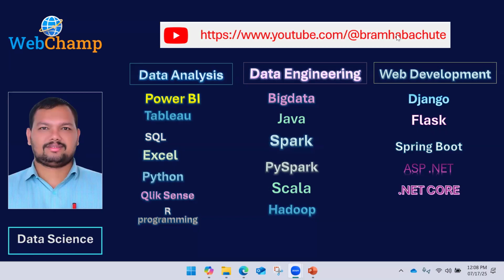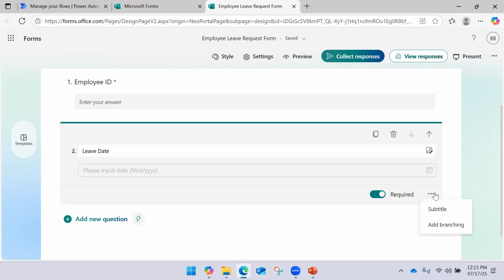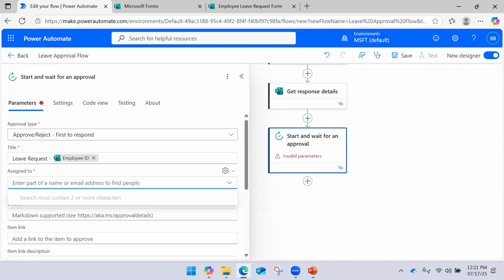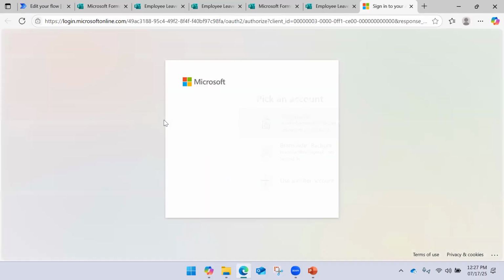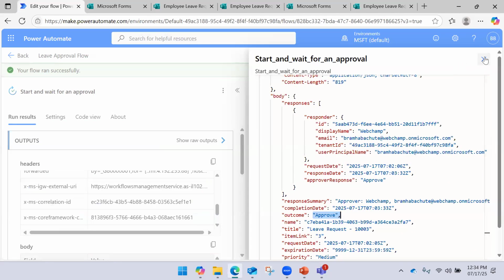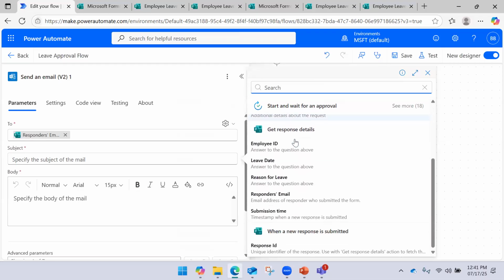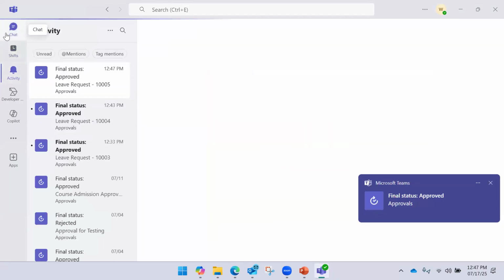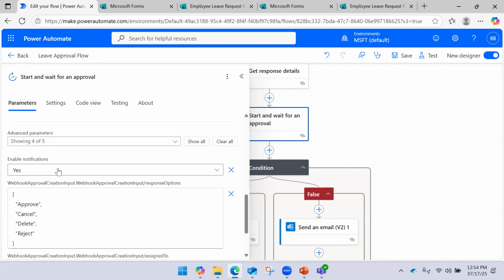Power Automate 12: Create an Approval Flow in Power Automate | Types of Approvals in Power Automate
Create an Approval Flow in Power Automate | Types of Approvals in Power Automate

Learn how to create a complete Approval Flow using Power Automate in this step-by-step tutorial. Whether you're a beginner or looking to automate business processes like leave requests, purchase approvals, or document sign-offs — this video covers everything you need.

👉 What you'll learn:

Basics of Approval Flow

Triggering from SharePoint/Form

Email Notifications & Custom Responses

Tracking Approval Status

Real-world use case demo